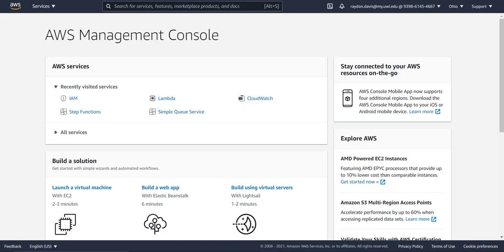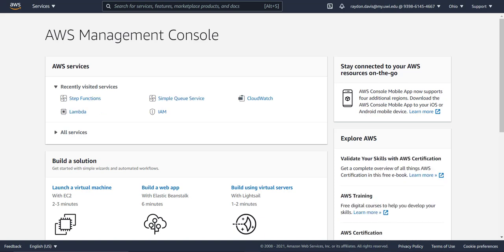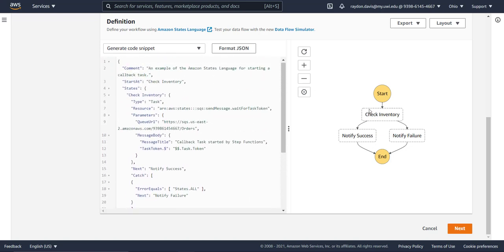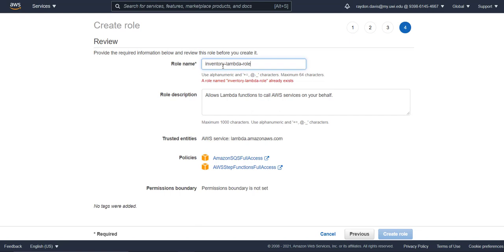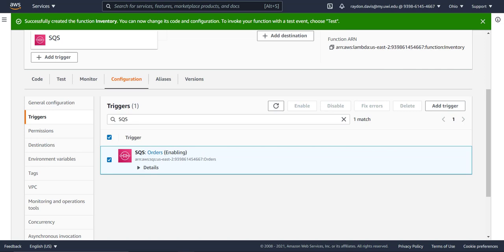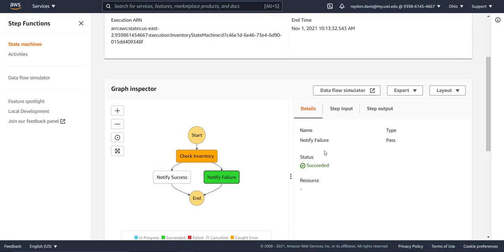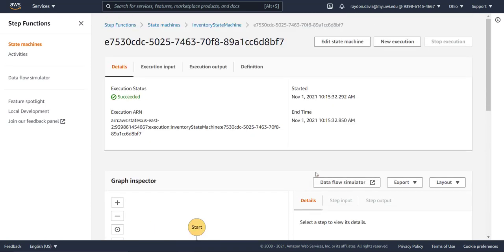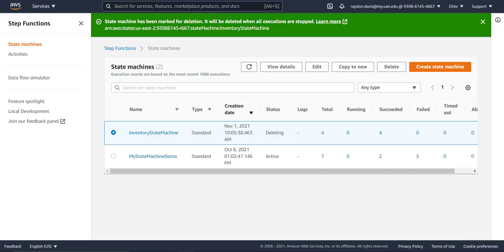Orchestrate Queue-based Microservices with AWS Step Functions and Amazon SQS